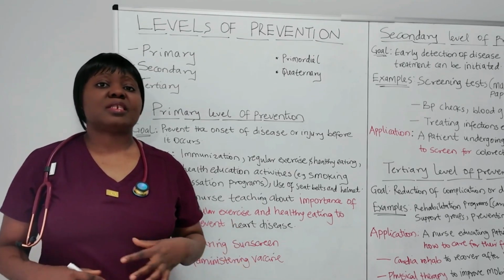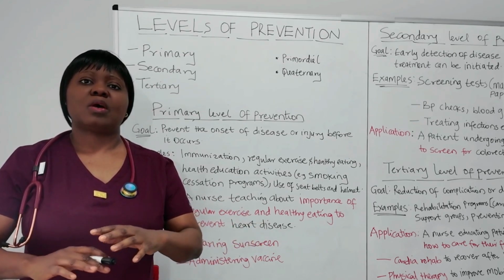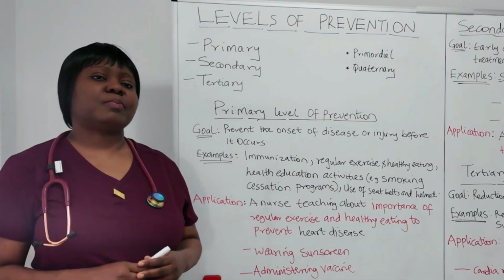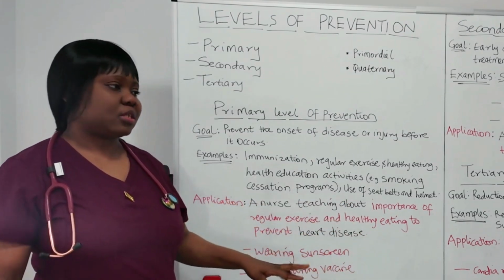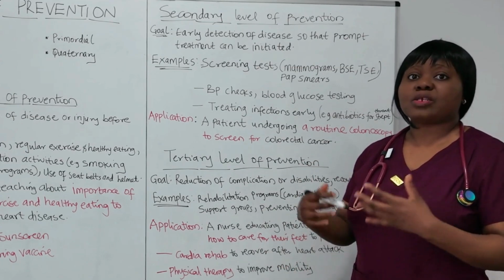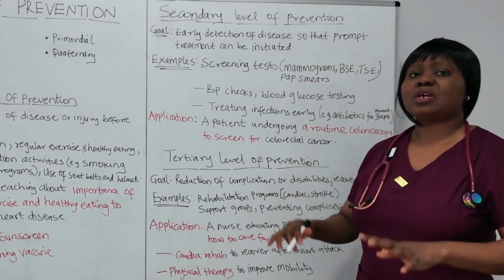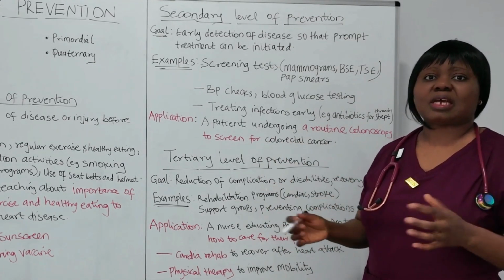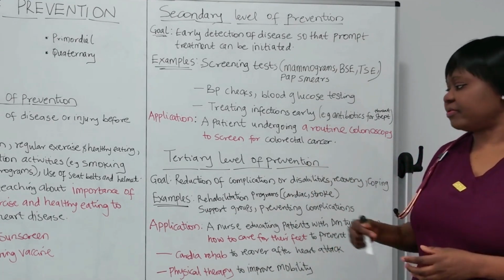Levels of Prevention Nursing Overview/Primary, Secondary,Tertiary Levels of Prevention Nursing NCLEX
Levels of Prevention Public Health/Primordial, Primary, Secondary, Tertiary, Quaternary Levels of Prevention Nursing Review & NCLEX Prep + Free Practice Questions

In this video, I break down all five levels of prevention: Primordial, Primary, Secondary, Tertiary, and Quaternary—explaining each one with clear examples and practical nursing applications. These levels are essential for NCLEX success, especially when it comes to public health and community health nursing.

While all five levels are important, remember: Primary, Secondary, and Tertiary Prevention are the most commonly tested on exams like the NCLEX. Knowing how to apply them in clinical scenarios can help you answer questions accurately and confidently.

What You'll Learn:

What is Primordial Prevention? (Example: encouraging healthy eating habits in children to prevent future risk factors)

What is Primary Prevention? (Example: immunizations, education on smoking cessation)

What is Secondary Prevention? (Example: blood pressure screenings, cancer screenings)

What is Tertiary Prevention? (Example: physical therapy for stroke recovery, chronic disease management)

What is Quaternary Prevention? (Example: avoiding unnecessary tests or overtreatment)

How to apply each level to NCLEX-style scenarios

The nurse’s role in prevention and health promotion

FREE NCLEX-Style Practice Questions PDF
Reinforce what you learned and test your understanding with a free PDF of NCLEX-style practice questions on levels of prevention:

Tip for Success: Don’t just memorize the definitions. Practice applying each level of prevention to real-life nursing scenarios—the same way you’ll see them on the NCLEX.